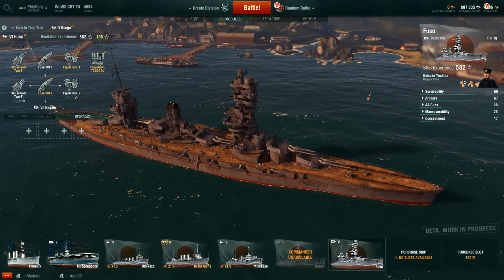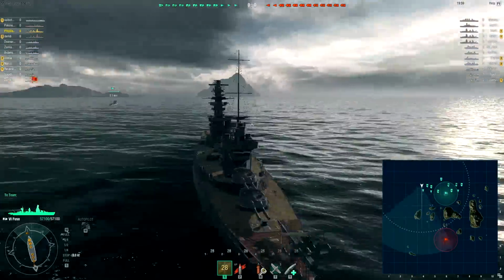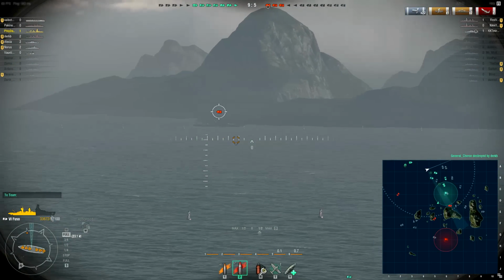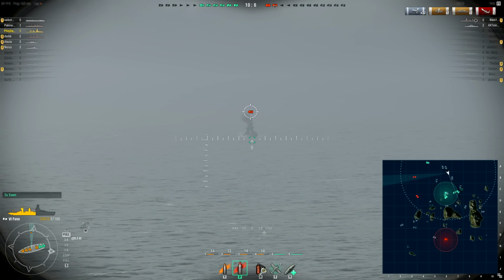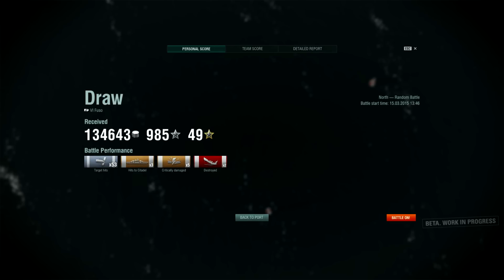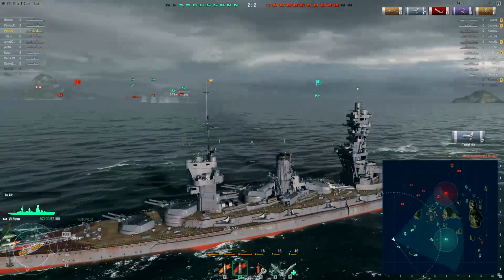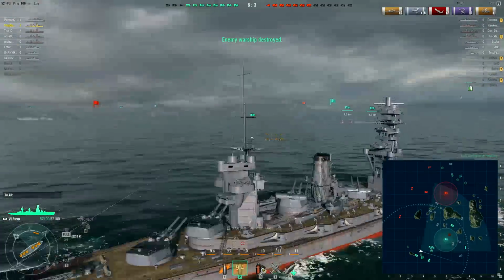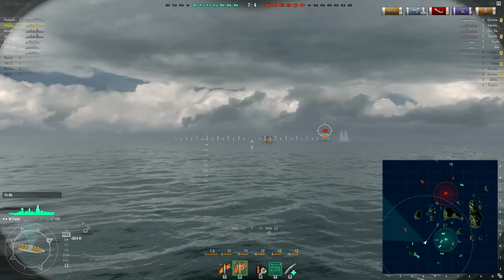World Of Warships - Battleship Fuso - My Favorite Battleship!